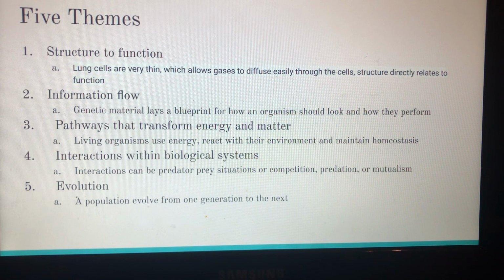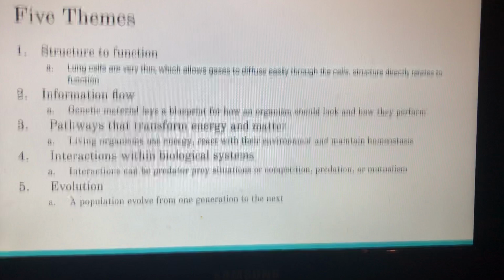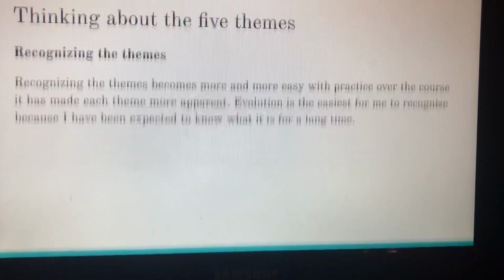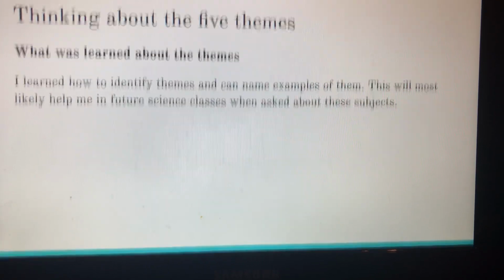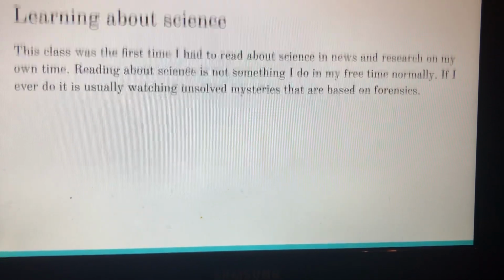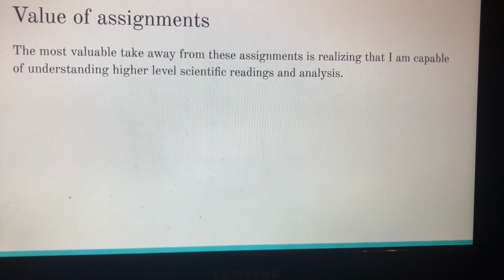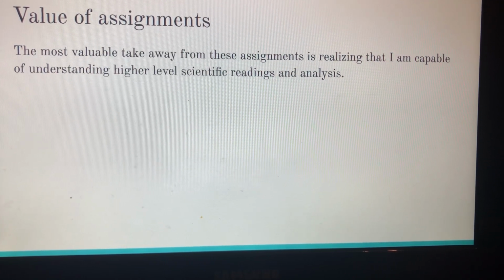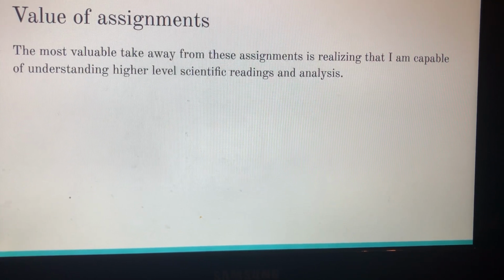Bio writing presentation